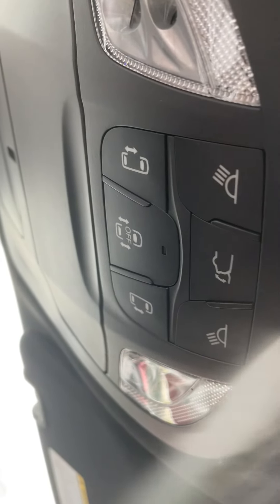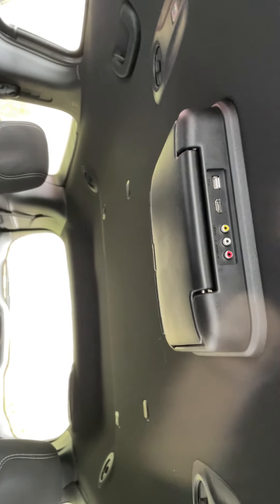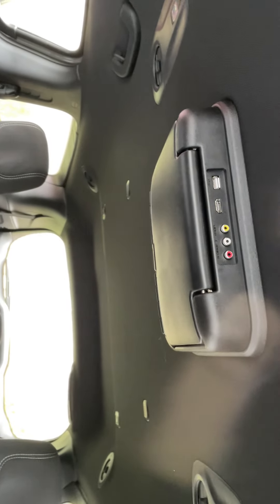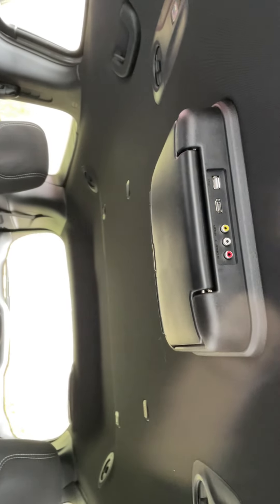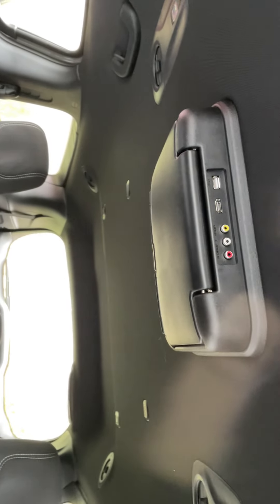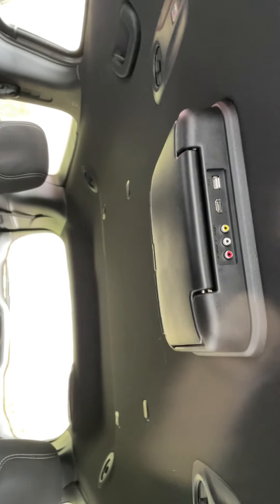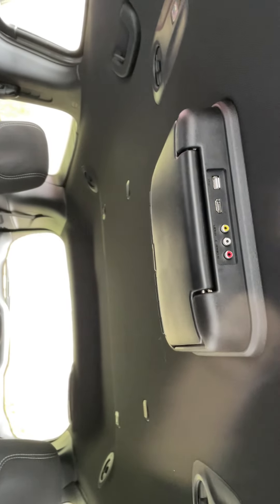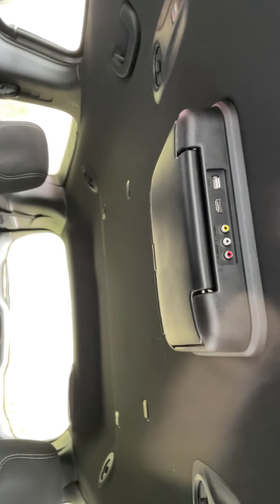2021 Chrysler Pacifica S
I forgot to mention blind spot detection on the mirrors!